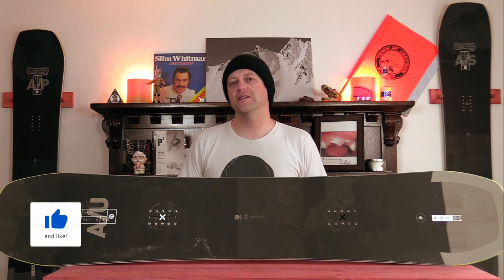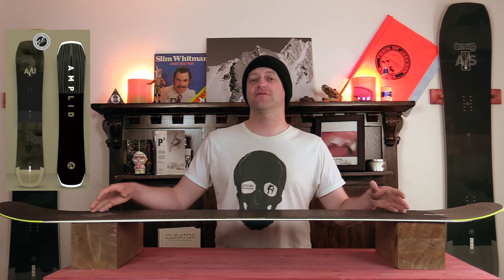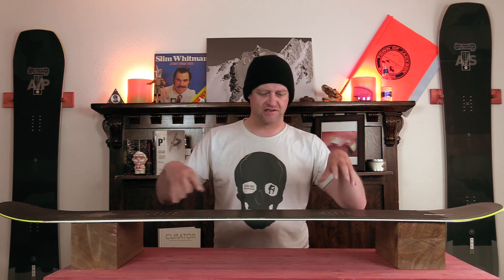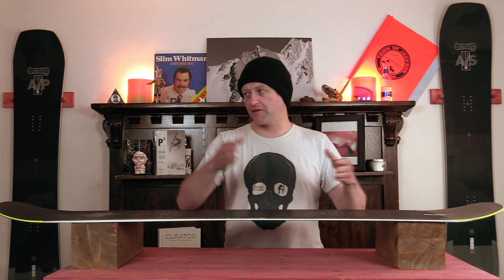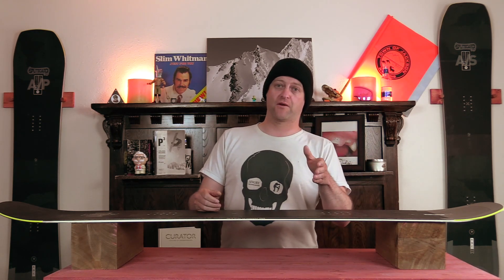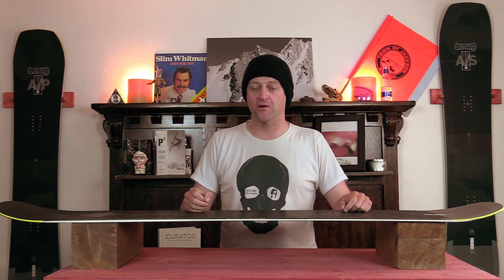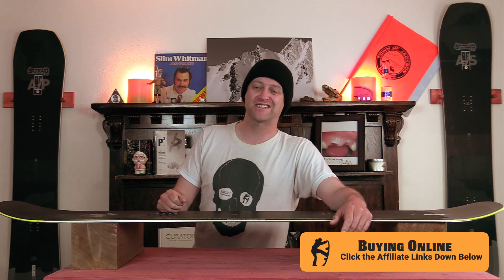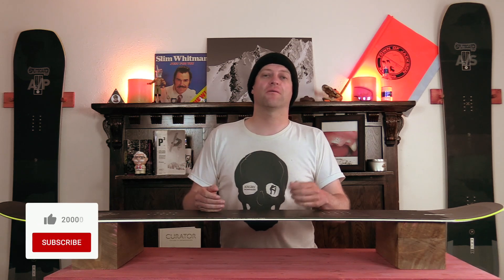The 2022 Amplid UNW8 Snowboard Review